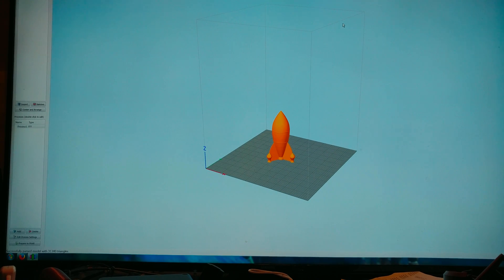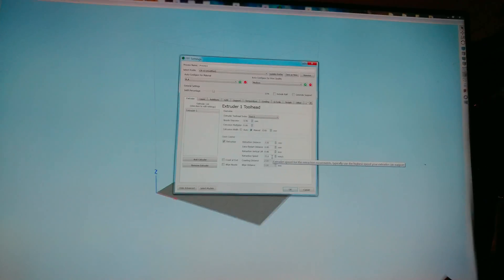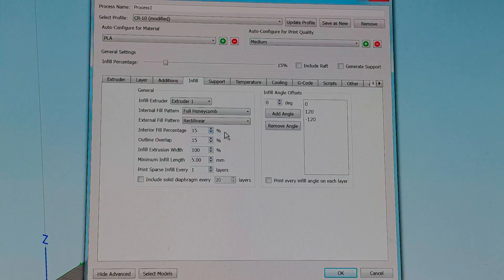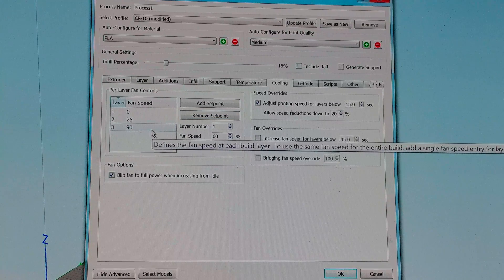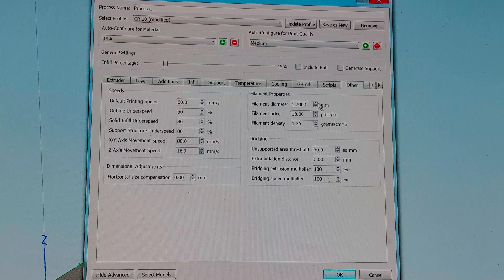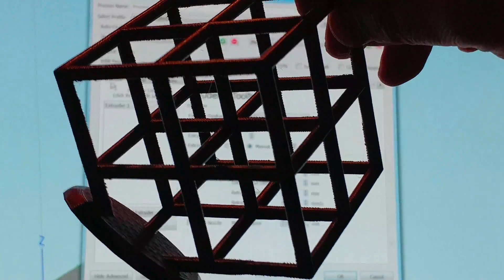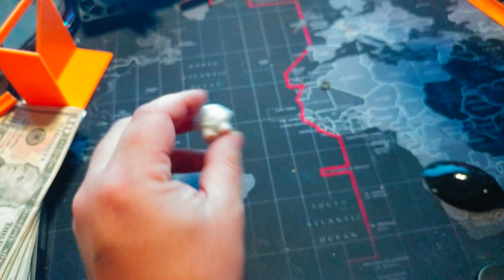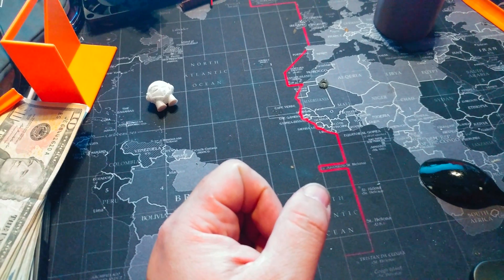Today's 3D Print - Simplify 3D settings for my Creality CR-10